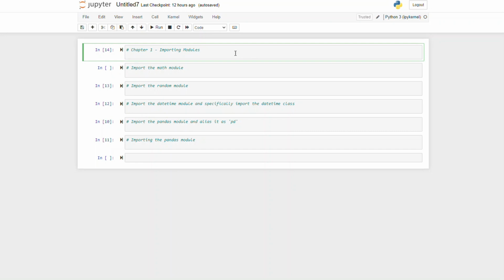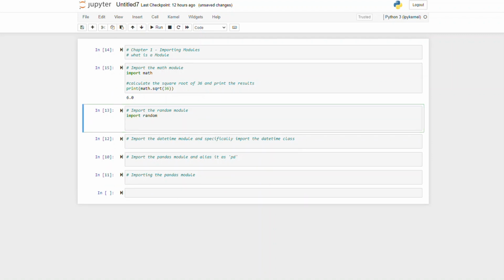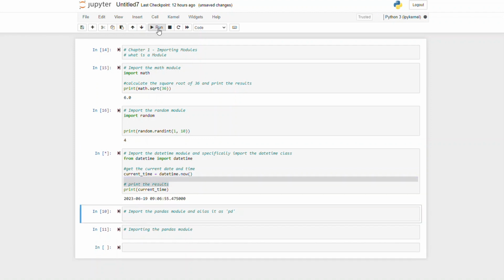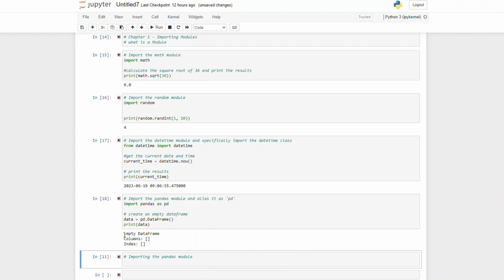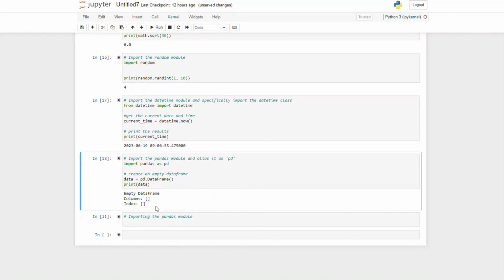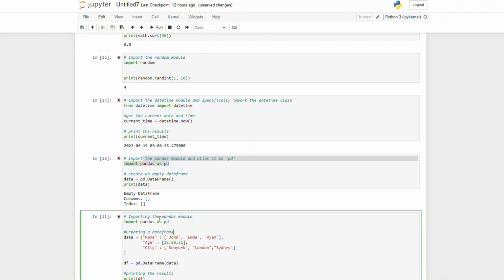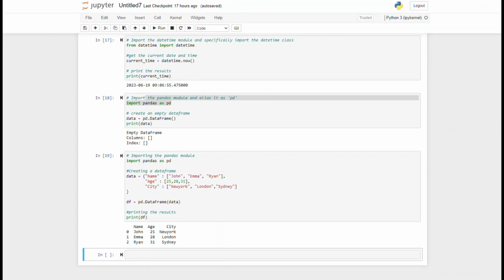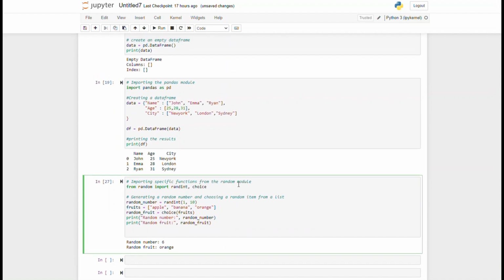Python For Beginners | Lesson 5 - Importing Modules In Python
Lesson 5 - Importing Modules In Python

In this comprehensive Python tutorial, learn the essential skill of importing modules! 📦✨ Modules are powerful tools that expand the capabilities of your Python programs, allowing you to leverage existing code and access a wide range of functionalities. 🚀🔥

Join us as we delve into the world of Python modules, exploring different import techniques and best practices. From built-in modules to external libraries, we'll cover it all! 💡💻

🔹 Understand the fundamentals of importing modules in Python.
🔹 Discover various import statements and their usage.
🔹 Learn how to leverage popular modules like math, random, datetime, and more!